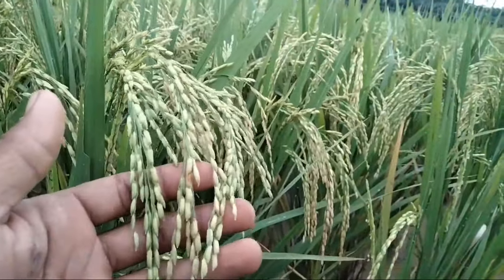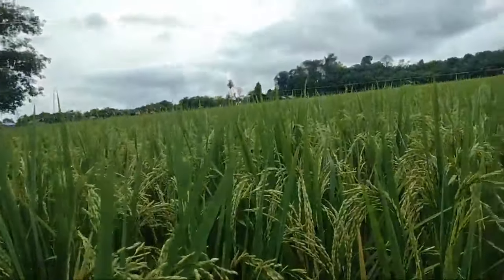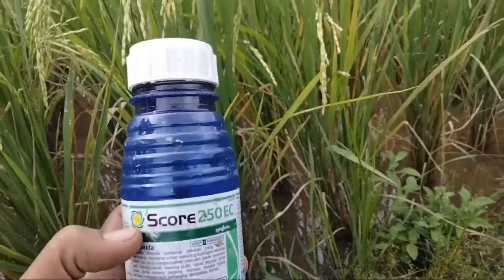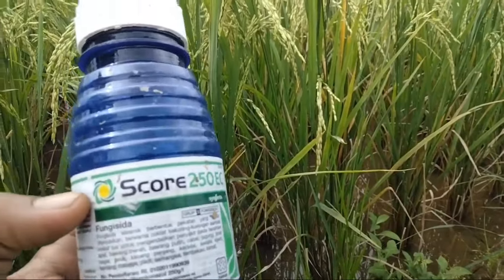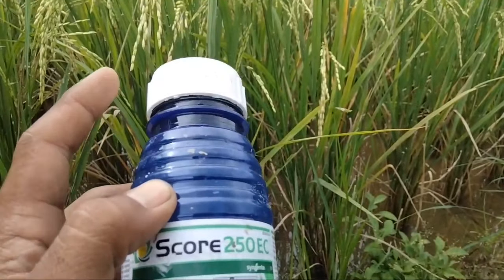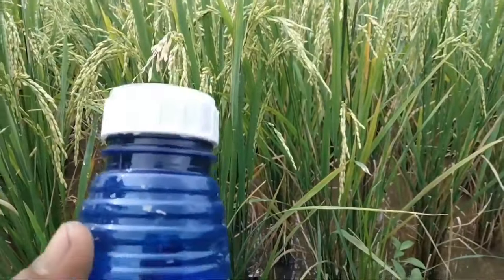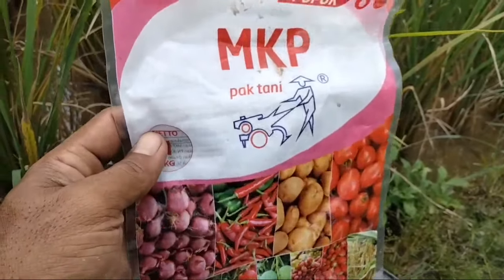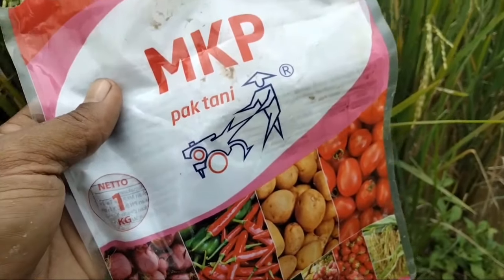CARA MERAWAT BULIR PADI BERISI PENUH BERNAS DAN BERISI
cara merawat bulir padi berisi penuh berbobot dan bernas
oke sahabat tani divideo saya kali ini saya ingin berbagi pengalaman untuk sahabt bidang tani yang masih kesulitan membuat bobot padi lebih bernas dan berisi
sebenarnya gampang teman2 kita harus mencukupi nutrisi yang dibutuhkan oleh tanaman padi kita ,kalau nutrisi nya sudah terpenuhi saya yakin pasti buah padi kita akan berat serta berbobot ,
na caranya gampang sabahat bidang Tani kita beri pupuk buah merek MKP pak tani,GIBRO PANEN,fungisida scor ataupun AMISTARTOP ,
untuk penjelasan lebih lanjut tonton video saya sampai habis ya sabat bidang Tani,semoga bermanfaat dan terinspirasi